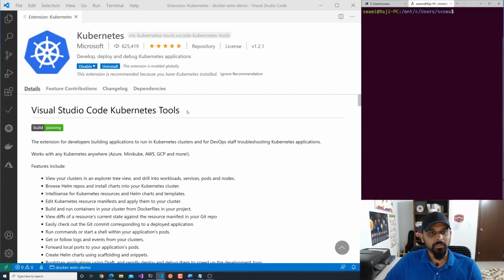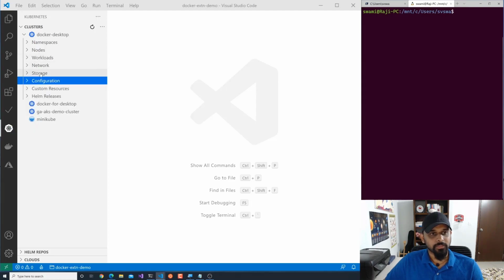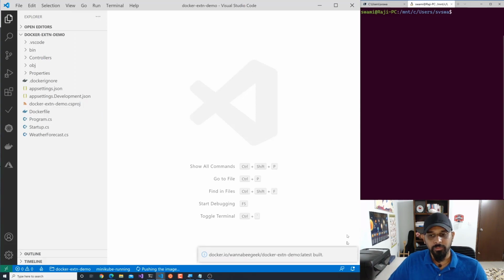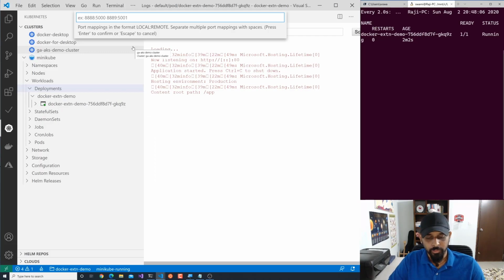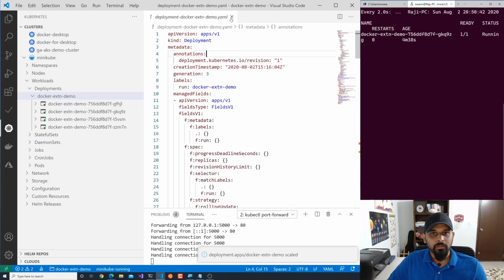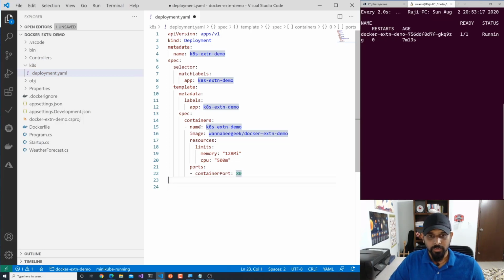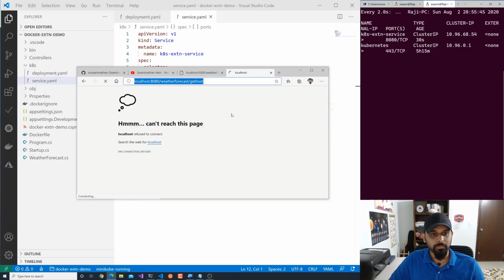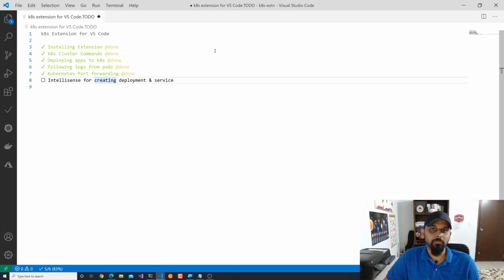Kubernetes Extension for VSCode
VS Code Tips & Tricks - In this video, you will learn how to use Kubernetes Extension in VS Code to perform kubernetes development, deployment and cluster management activities